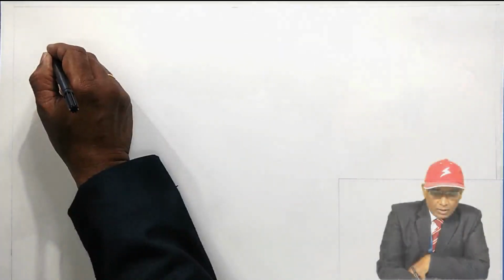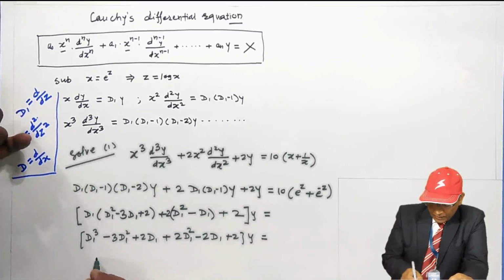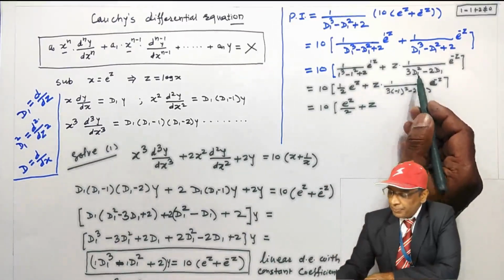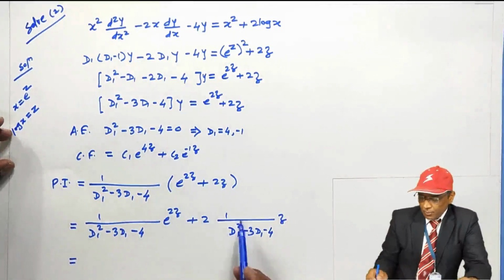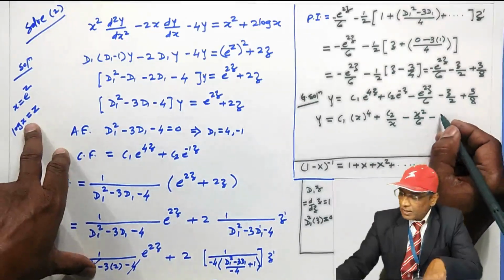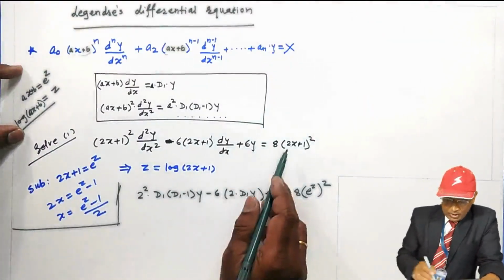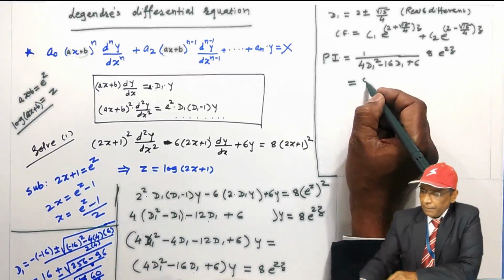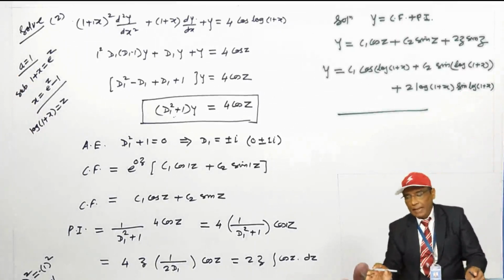M-III: Cauchy's and Legendre's differential equation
Useful to the students of Engineering